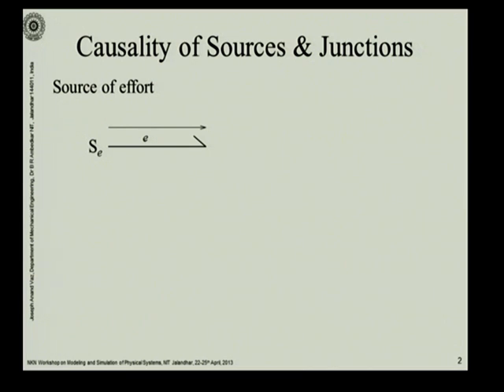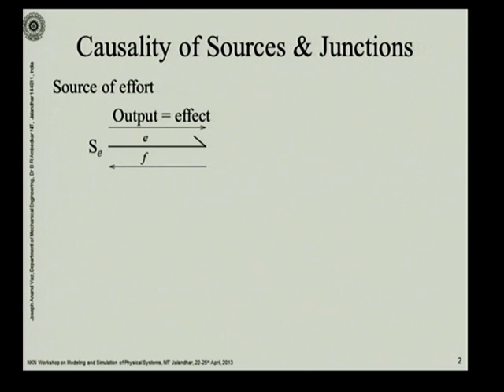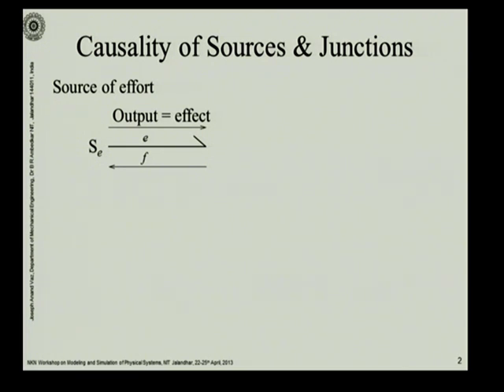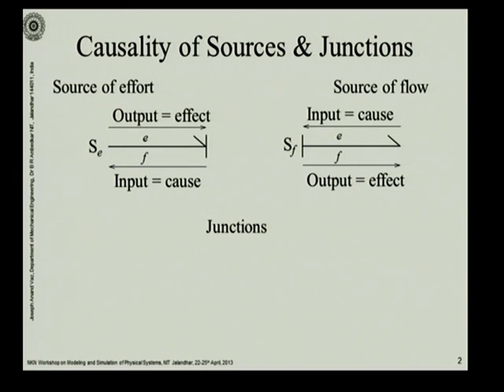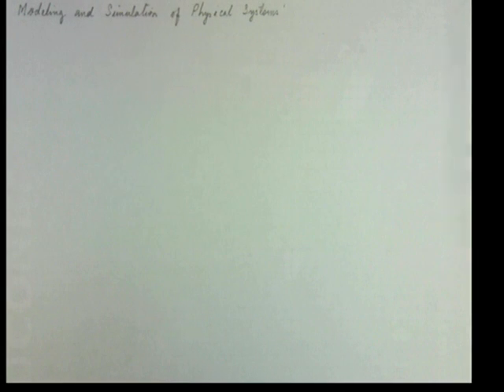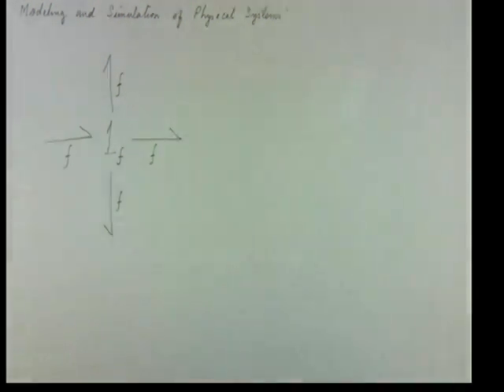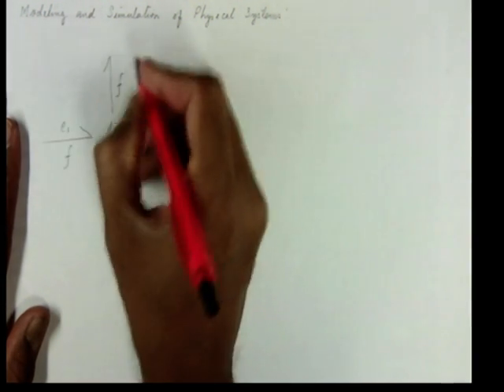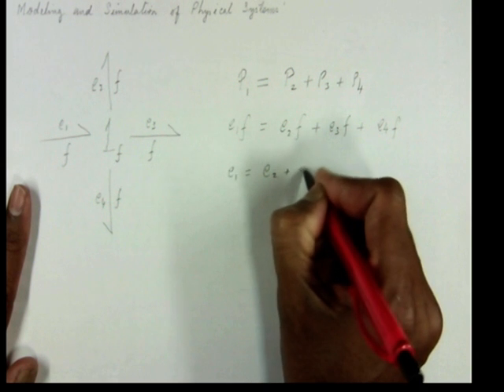Day II, Lecture #2.1: Bond graph modeling and simulation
This is the first lecture on the second day from a series of lectures on 'Bond graph modeling and simulation' delivered to Research Scholars at NIT Jalandhar and broadcast live through the National Knowledge Network (NKN), 22 - 25 April, 2013. The Workshop was partially supported by funding under TEQIP II, and was organized by Dr N. K. Bhowmick, Department of Textile Technology, Dr. B. R. Ambedkar N.I.T. Jalandhar